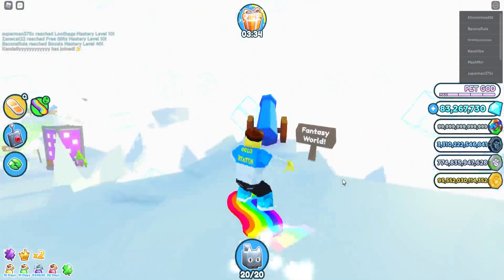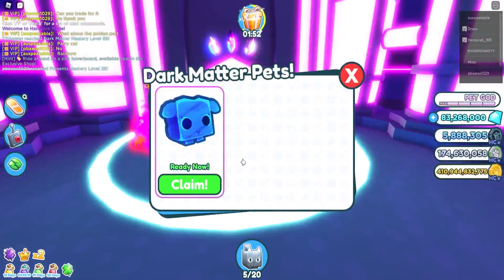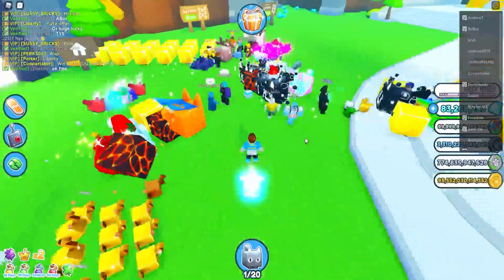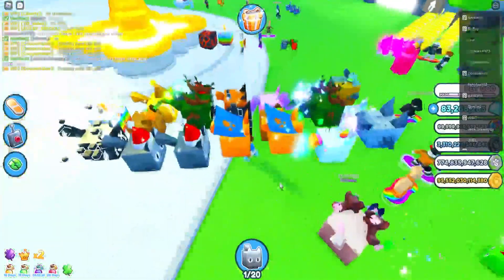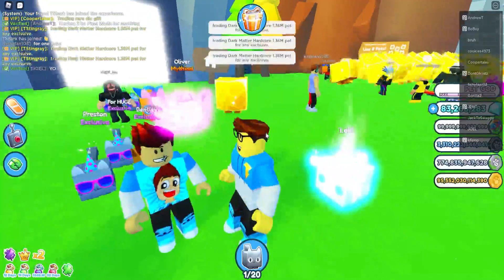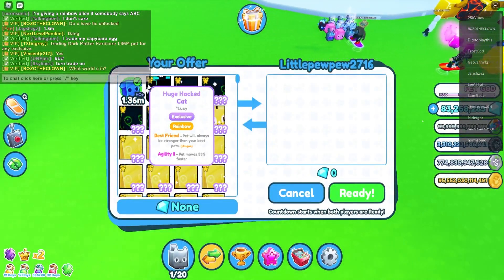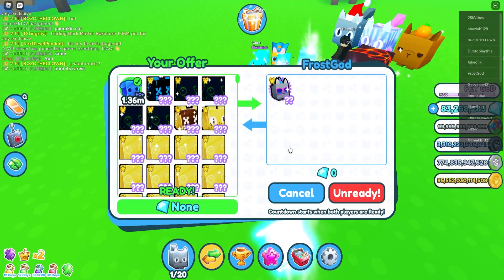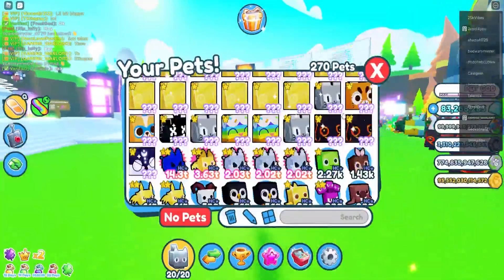This CHEAP HARDCORE PET Can Get You EXCLUSIVE PETS In Pet Simulator X!!